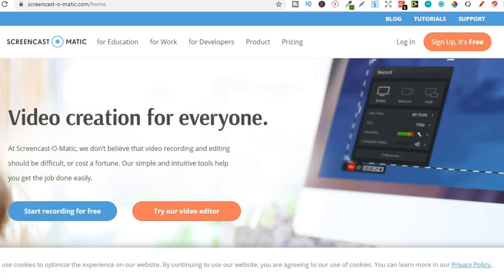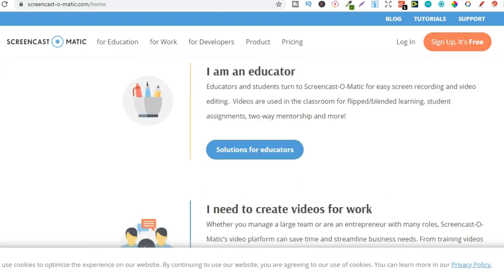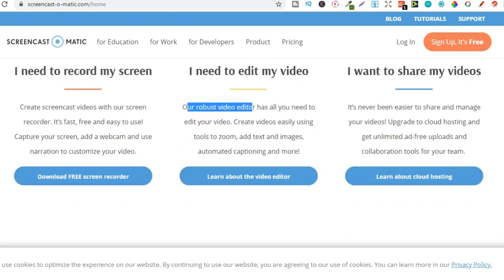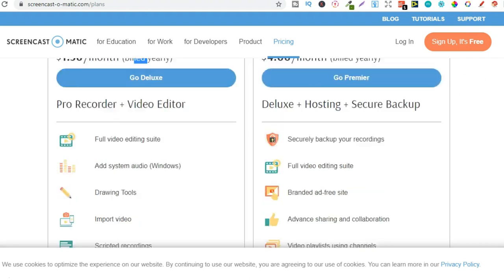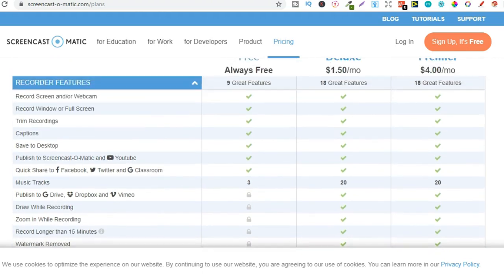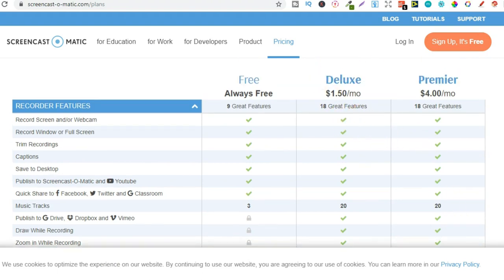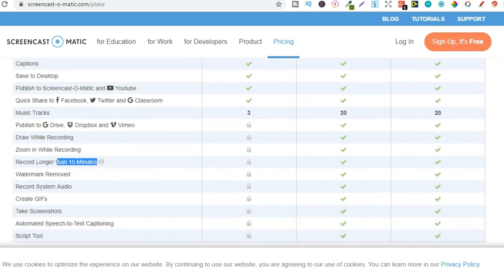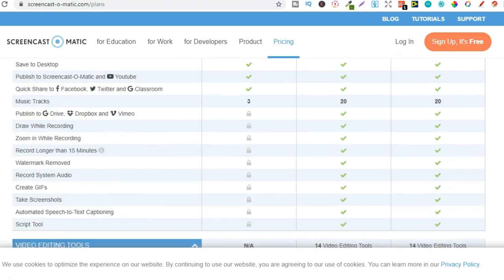How I Create Videos For Youtube & Our Courses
In this video i share the software i use to create all my videos for the channel and for my courses.